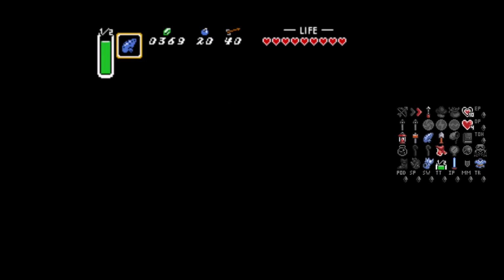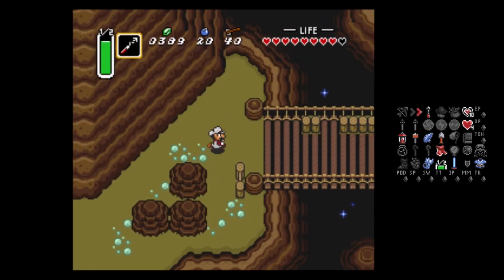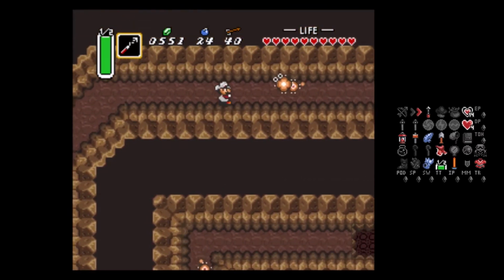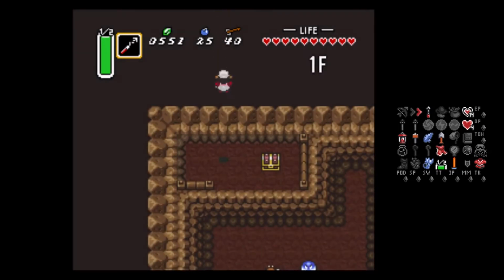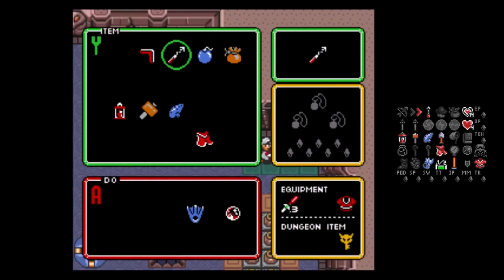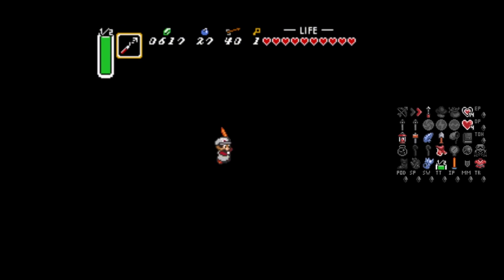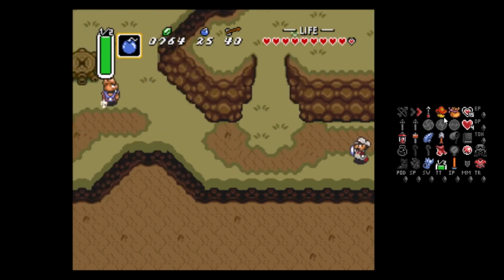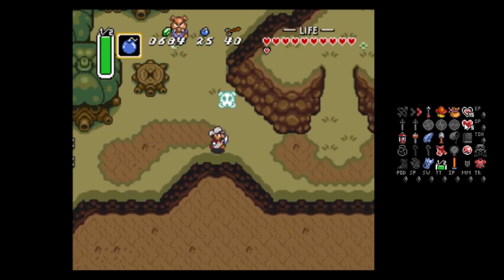The Twelve Days of Christmas - A Link to the Past Randomizer 3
On the sixth day of Christmas GetDaved gave to thee: six extra map checks!